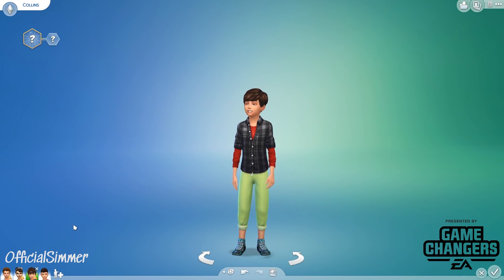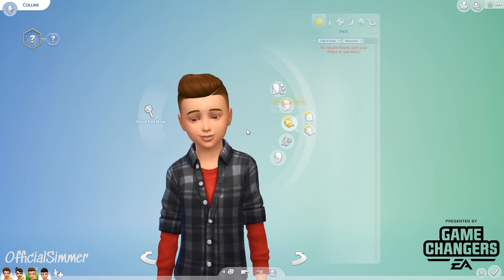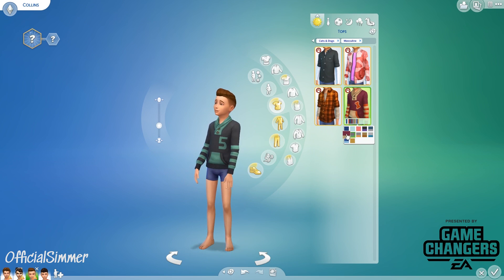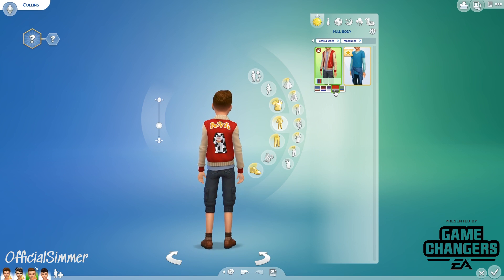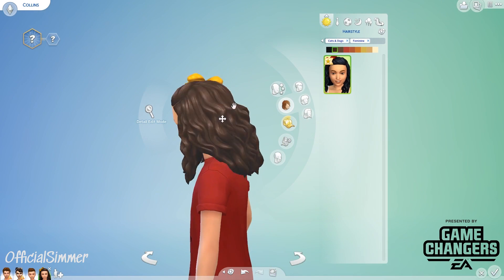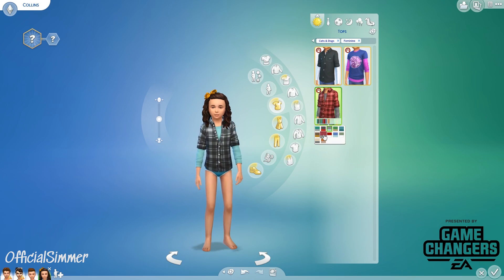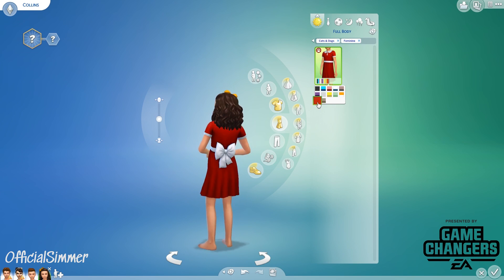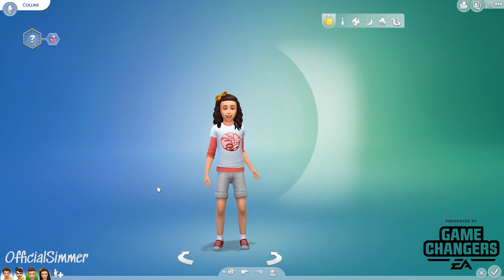KIDS | Create A Sim (CAS Overview) The Sims 4 Cats and Dogs (Early Access)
♡ OPEN FOR IMPORTANT INFORMATION ♡

♦Origin ID: GirlySimmer_93